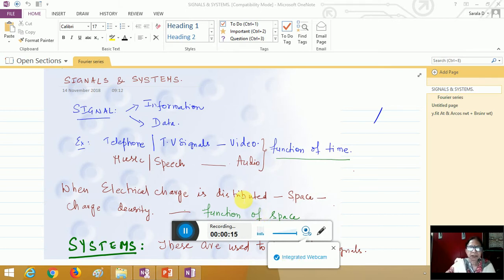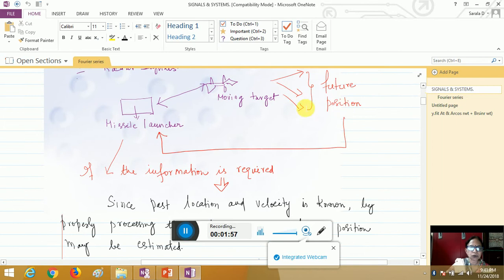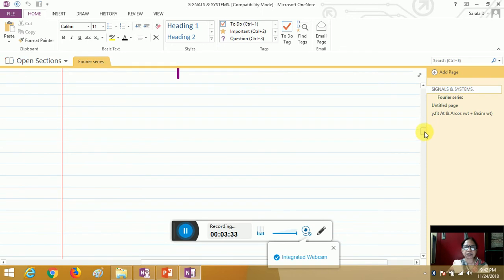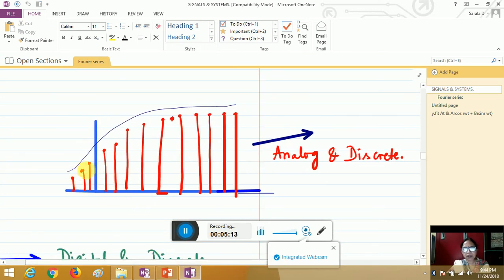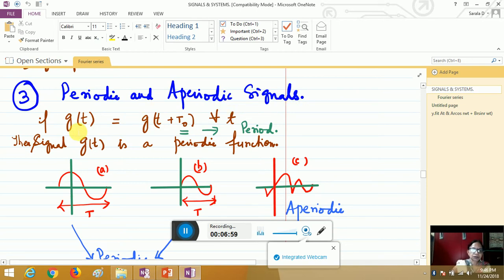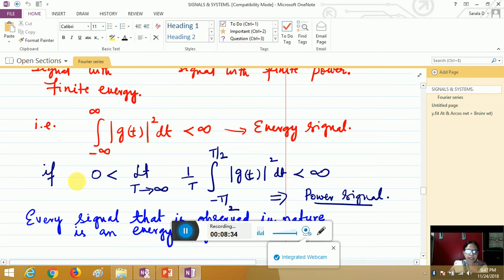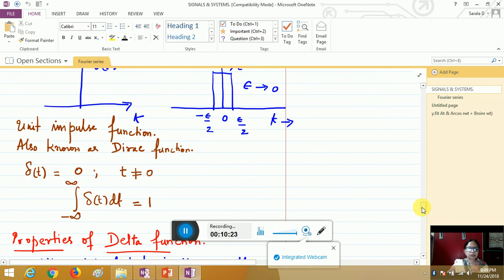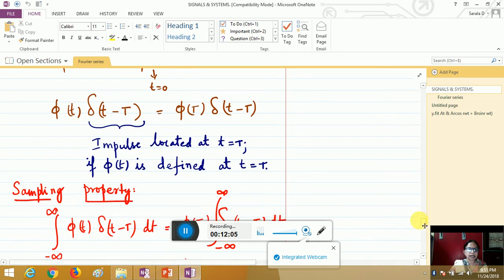Introduction to Signals and Systems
This video explains the different types of signals.